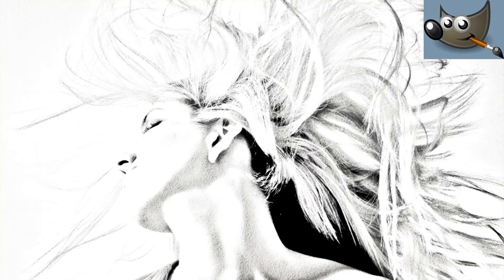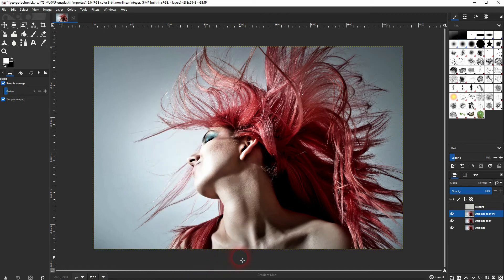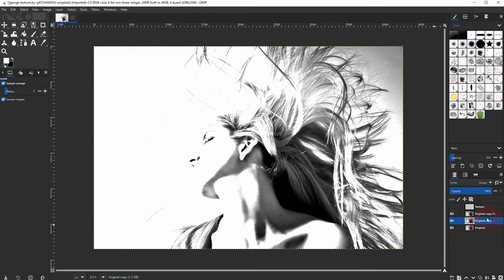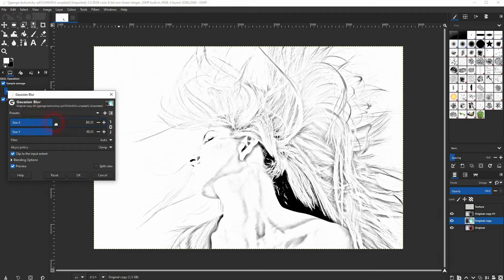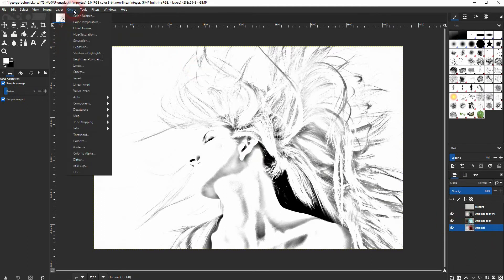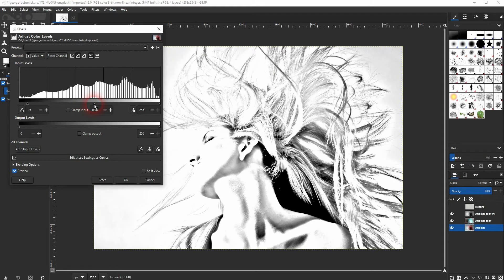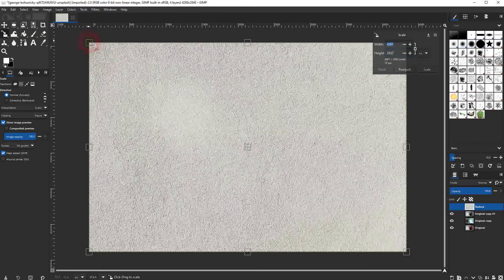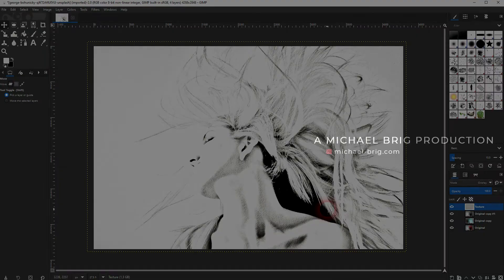Charcoal Drawing Effect in Gimp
In this tutorial I'll show you how to create a Charcoal Drawing Effect in Gimp.